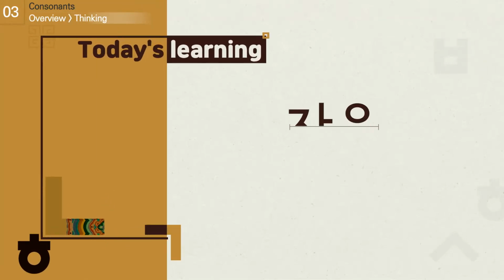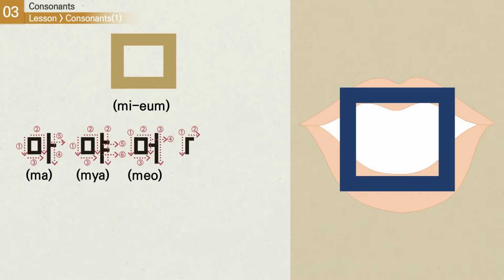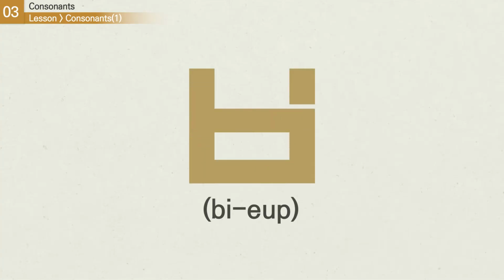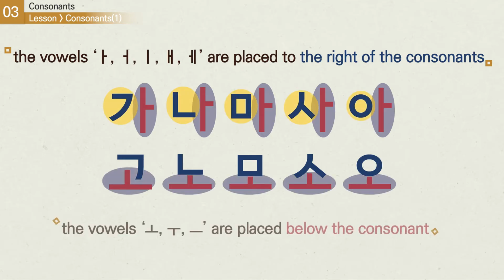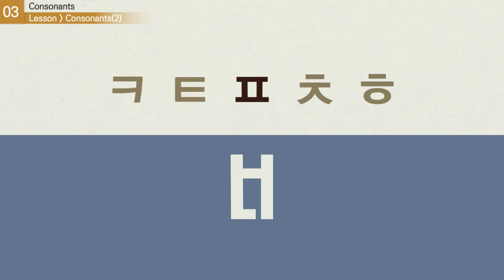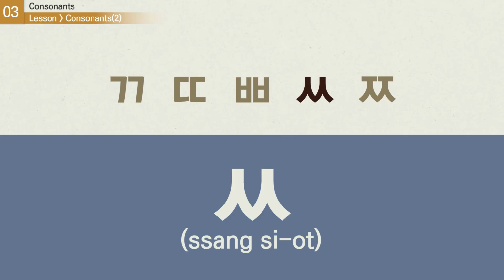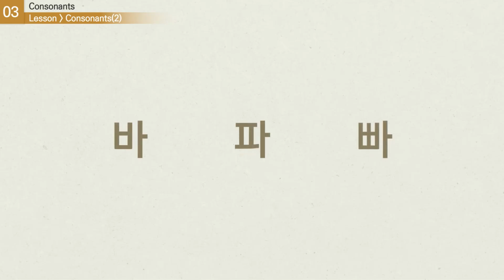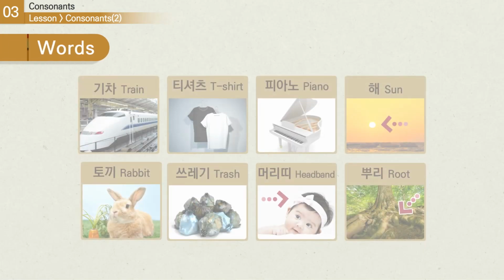세종한국어 입문_6차시: 3강 자음 - 학습_Eng_최종